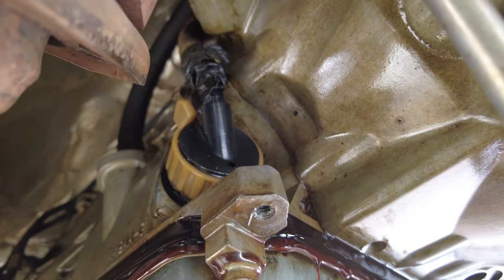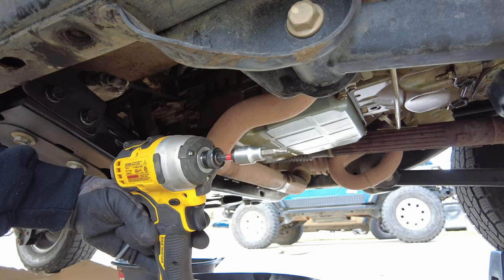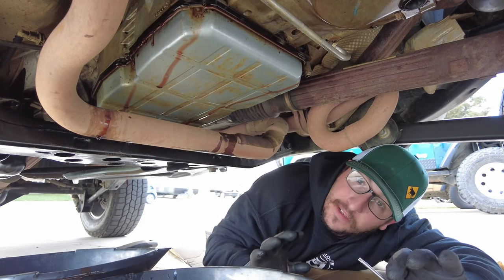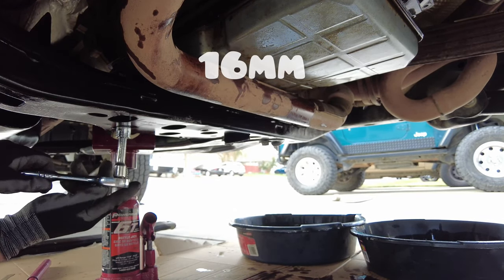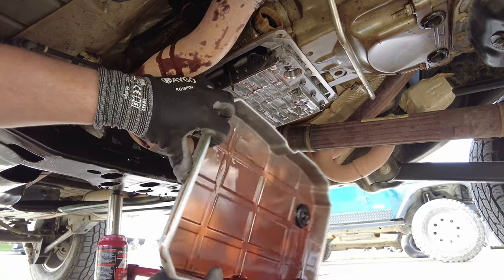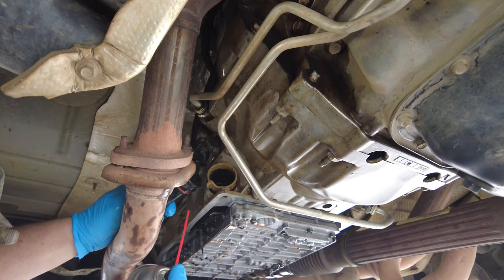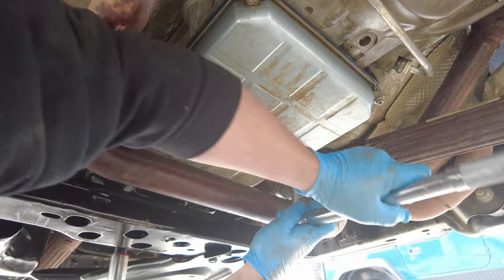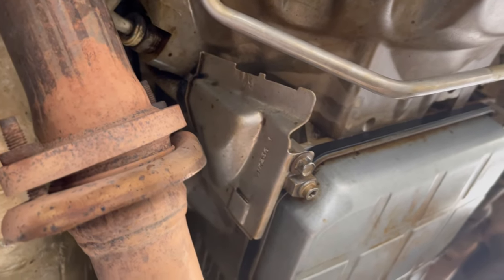Jeep Wrangler JK JKU - Transmission Flush & Filter Change + Plug Adapter Pilot Bushing Replacement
what’s up guys in today’s video we’re Going to repair a leaky nag1 transmission (W5A580) if your experiencing a transmission leak under your vehicle most likely its the adapter plug as this is a commin failure, no reason to panic I’m going share with you in how to quickly get that repaired from start to finish as well as a pan flush service since we’re already there removing the fluid to replace the plug adapter enjoy the video thanks for watching￼🍻

Plug adapter

Filter gasket

Mopar ATF + 4

Plug adapter Kit with filter

Jeep Wrangler JK JKU - DIY Transmission Adapter Plug Leak Repair & Pan Service | Nag1 - W5A580